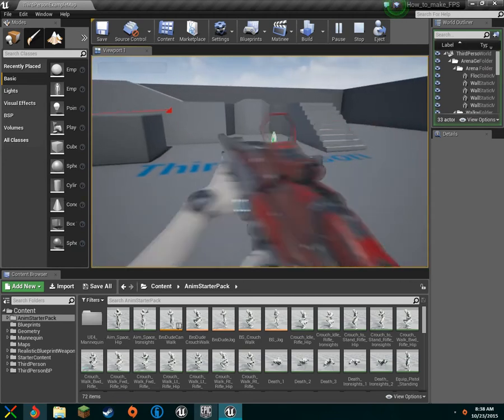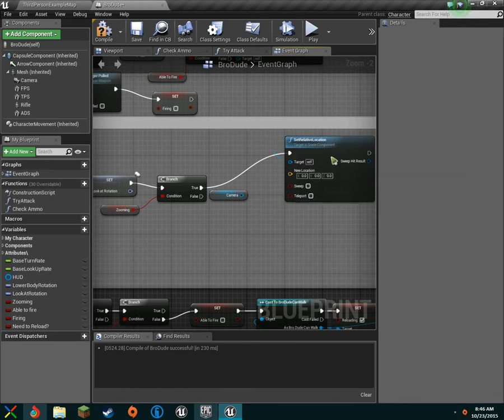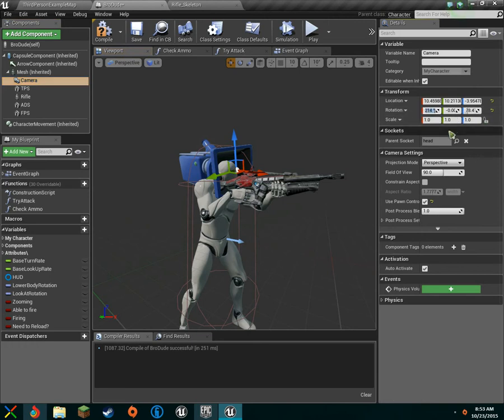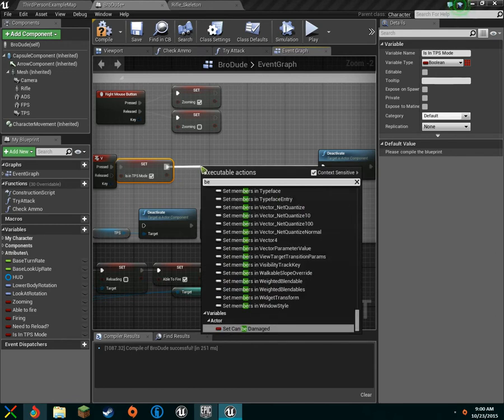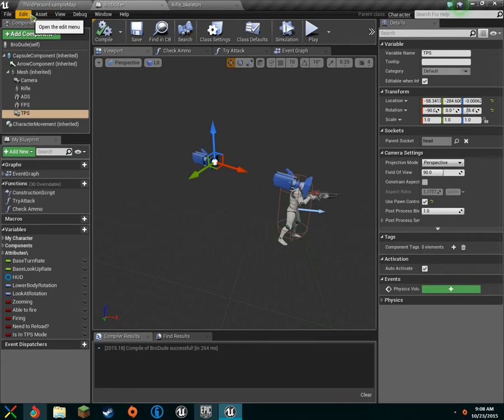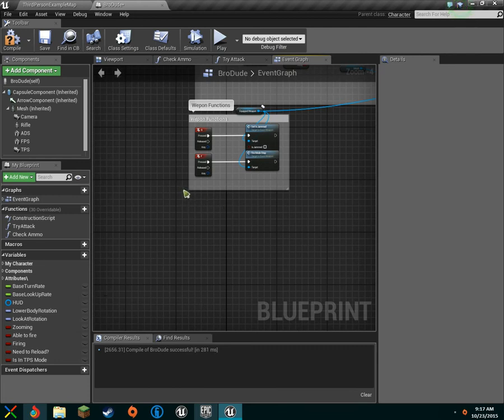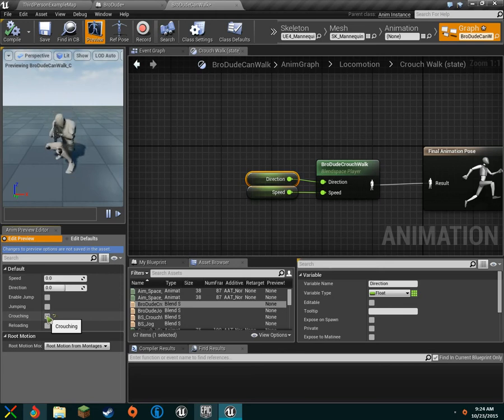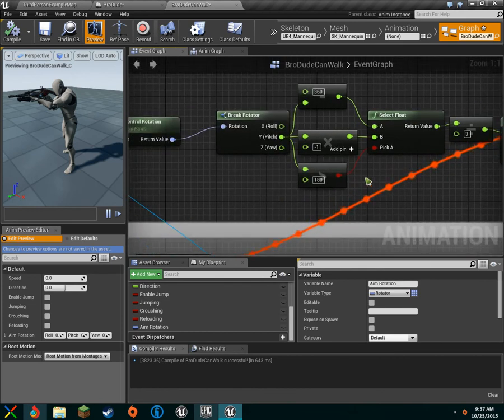[OUTDATED][Part 3]-Advanced Camera Aimoffset Setup- How to make an advanced FPS game - UE4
I know that this isn't the kind of aimoffset you may be looking for, but trust me when I say that this is really good!

You want the download don't you? FINE! Here you go